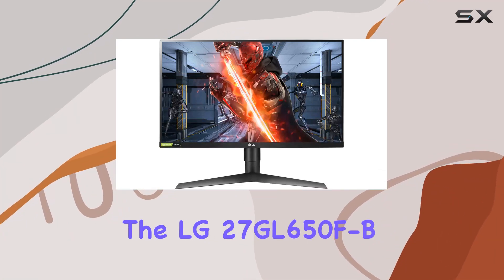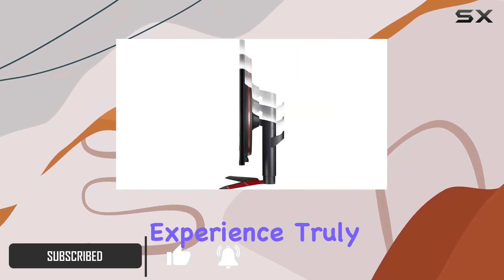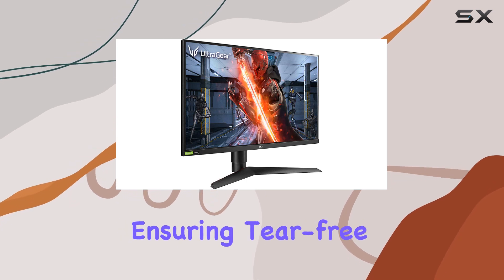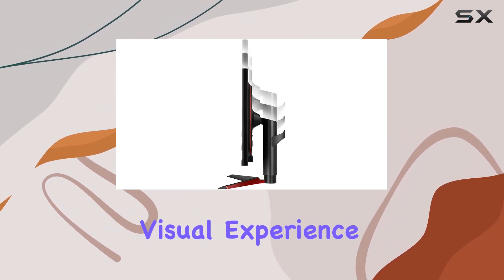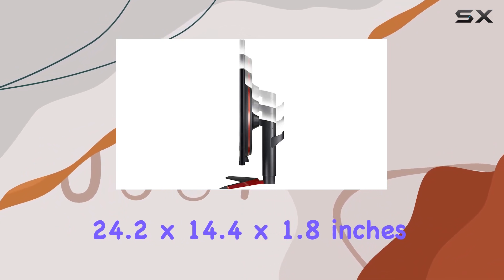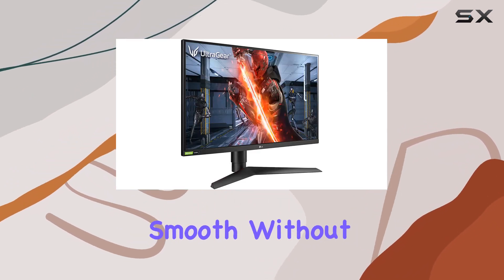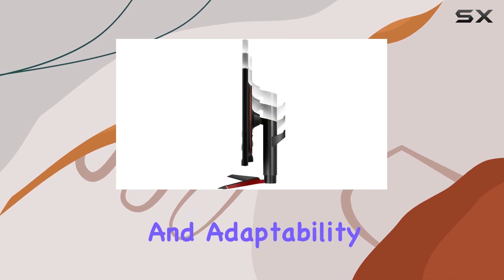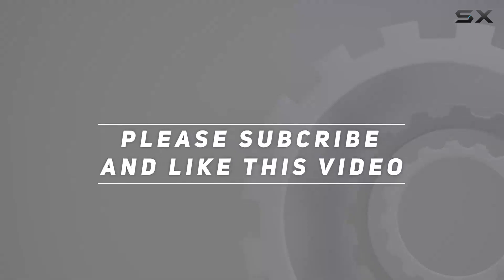LG 27GL650F-B Gaming Monitor Review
0:00 Intro
0:06 Review

Things that we mentioned in this video:
LG 27GL650F-B 27 Inch : B07R7636MH